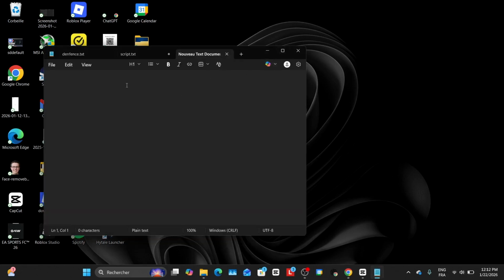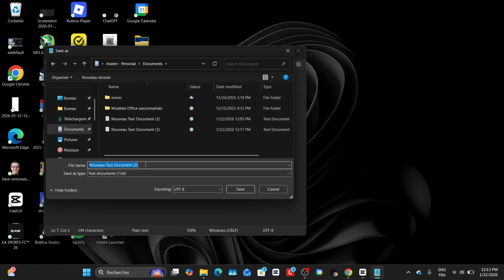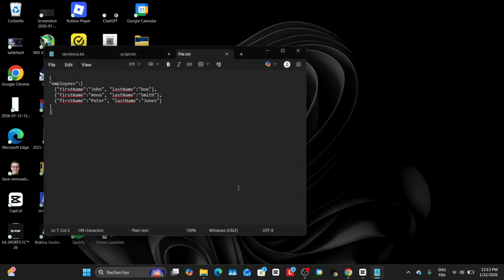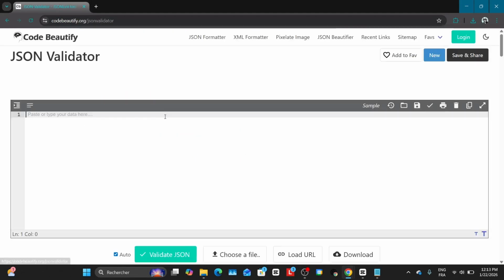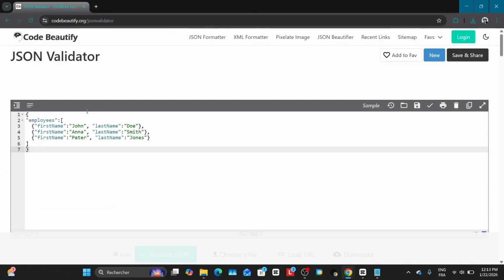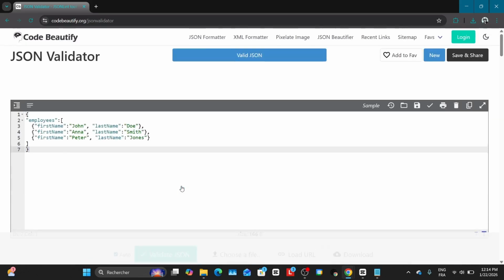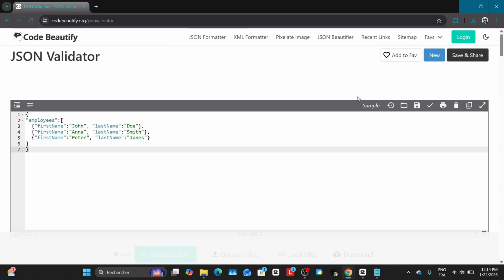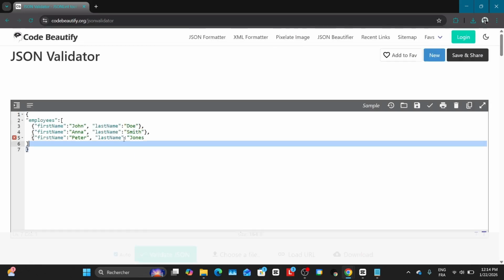How to Make and Validate JSON File | 2026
In this video, I’ll show you how to create a JSON file and validate it correctly to avoid common errors.
You’ll learn the basic JSON structure, how to write valid JSON, and how to check if your file is error-free using simple tools.
This tutorial is perfect for beginners, developers, and anyone working with APIs or configuration files.

"employees":[
{"firstName":"John", "lastName":"Doe"},
{"firstName":"Anna", "lastName":"Smith"},
{"firstName":"Peter", "lastName":"Jones